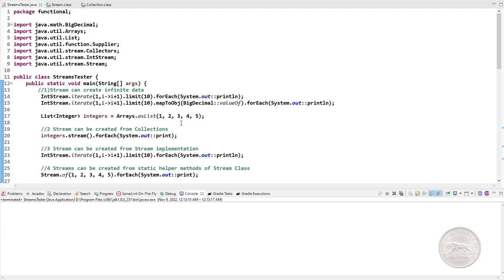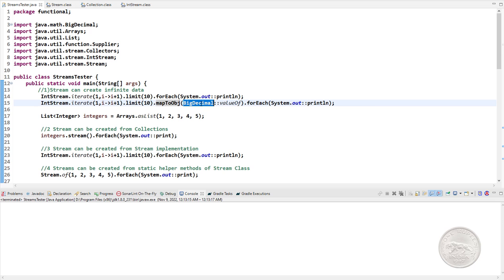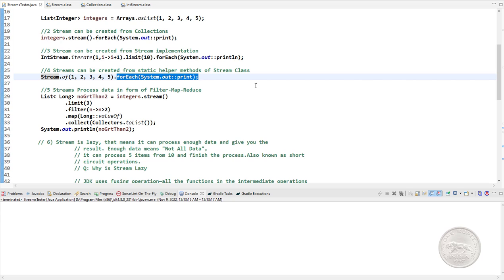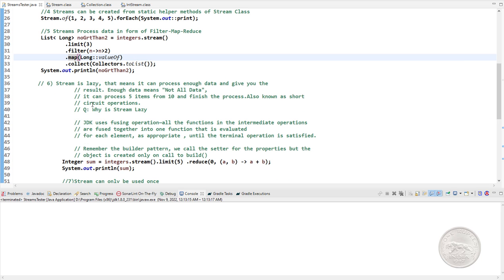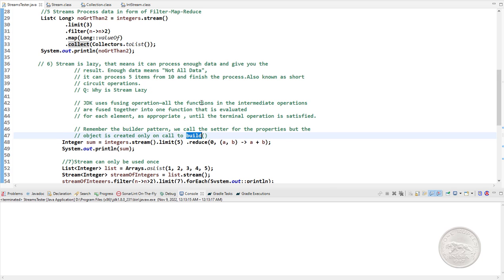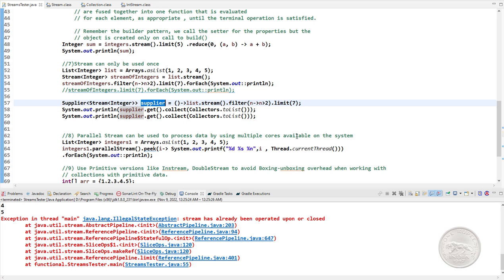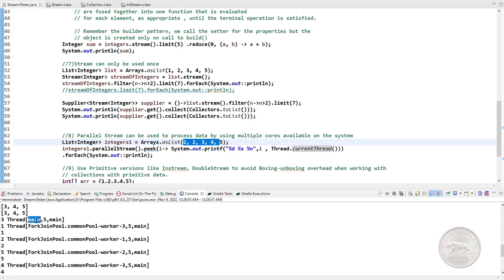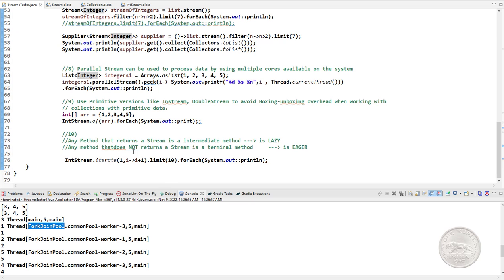Java Streams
Points about Java Streams to make your job easier.